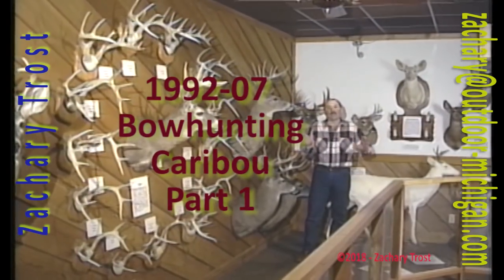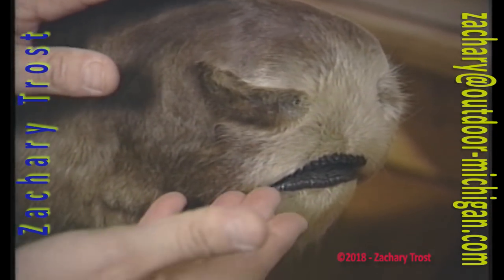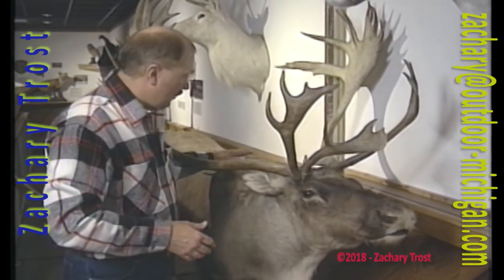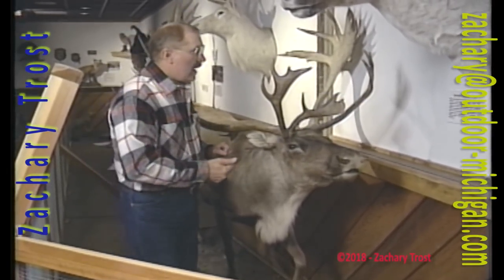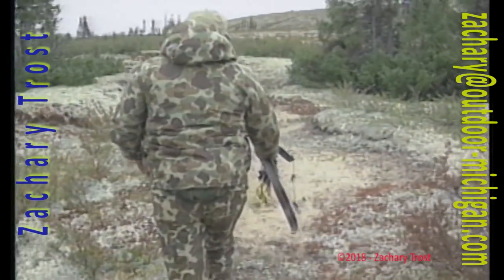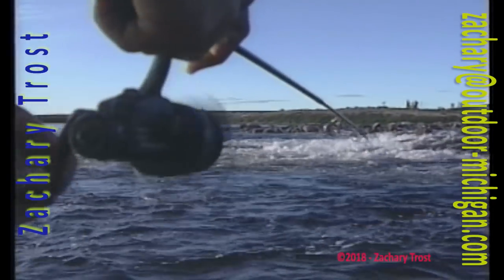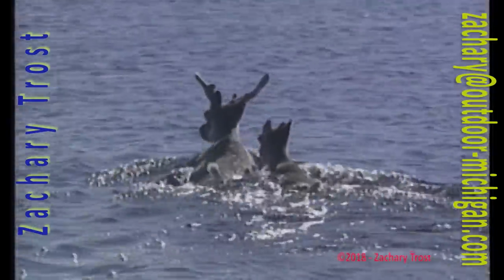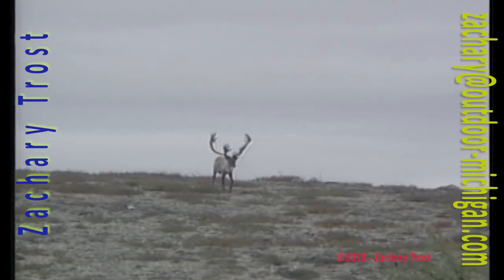1992-07 Bowhunting Caribou Part 1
1992-07 Bowhunting Caribou Part 1. Fred Trost travels to Quebec, Canada to try to Bow Hunt Caribou.